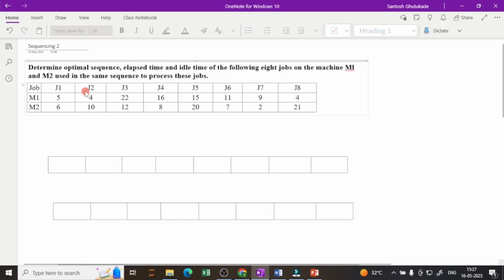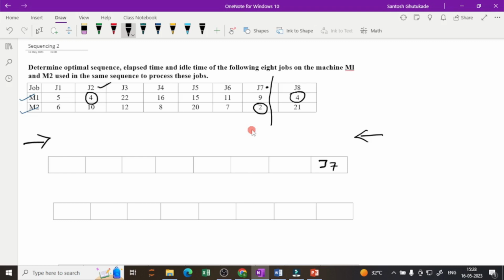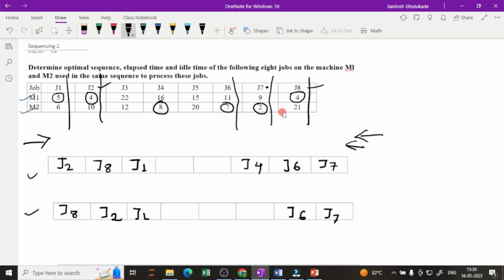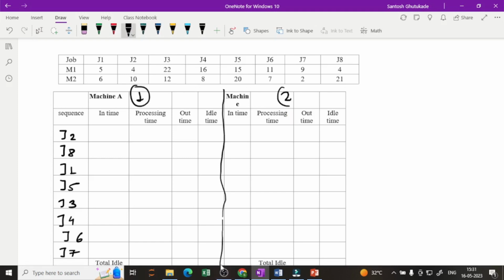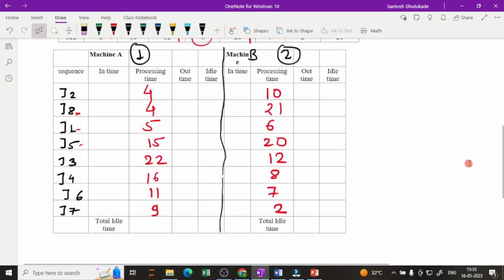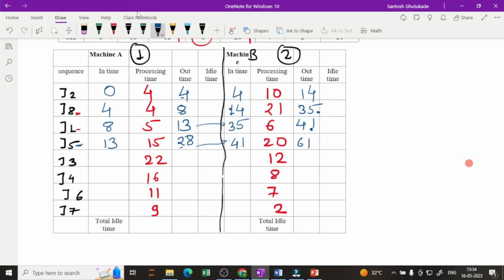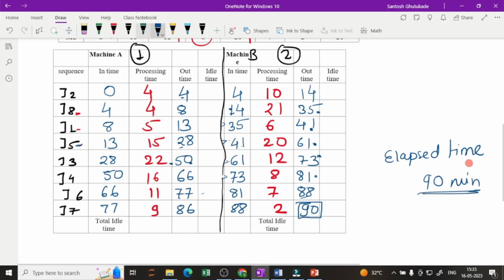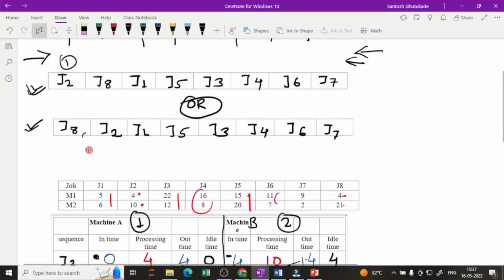L12_OR sequencing model || n job 2 machine || Idle time Elapsed time|| Operation research